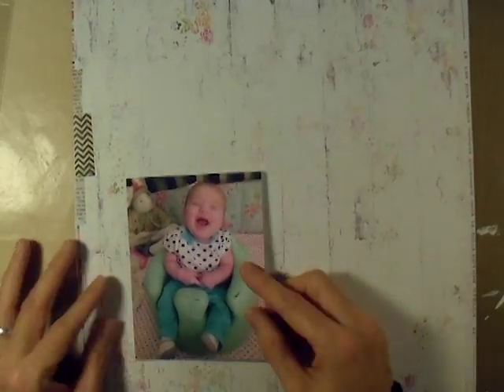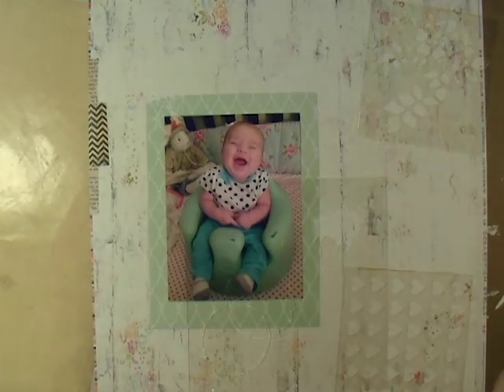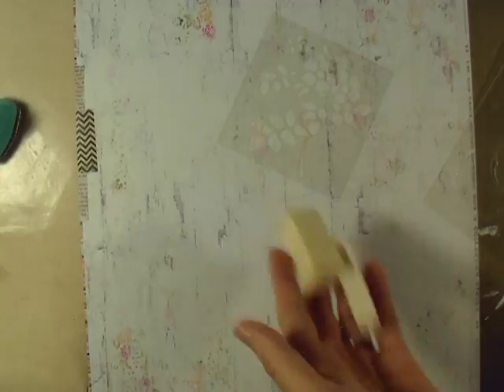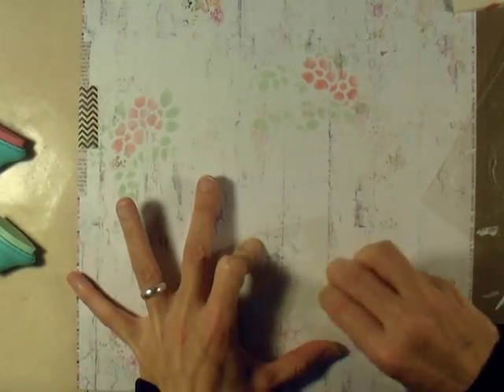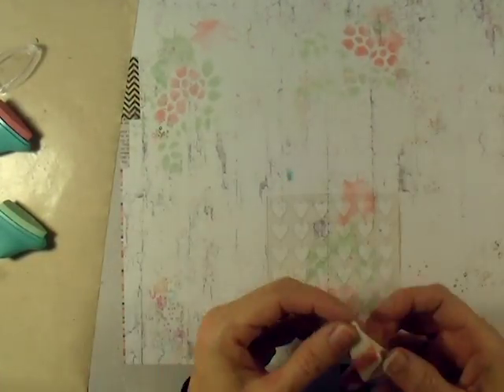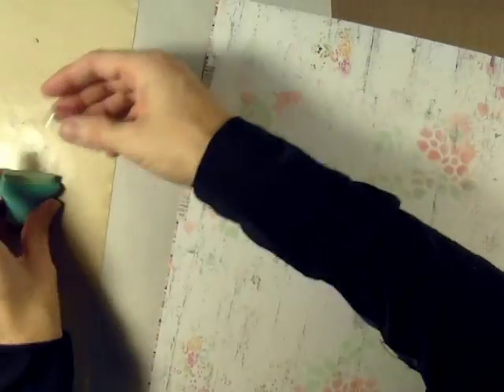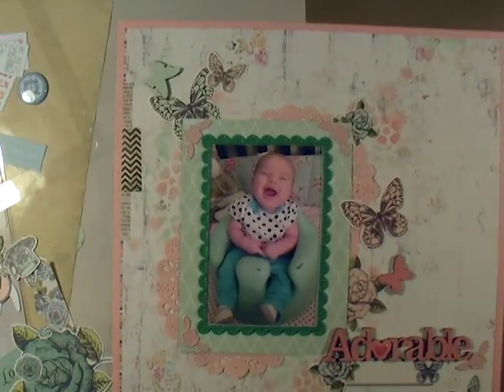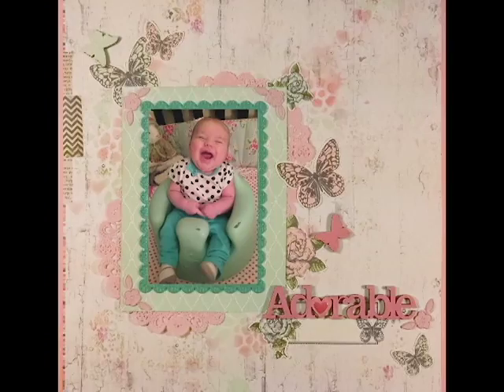Layout Process Video 22